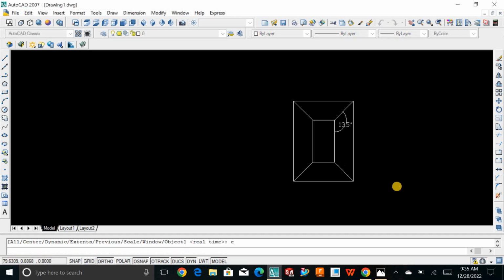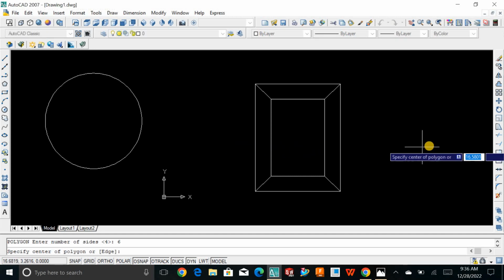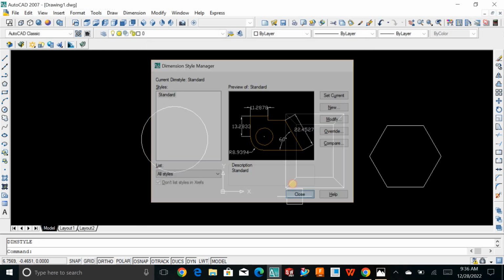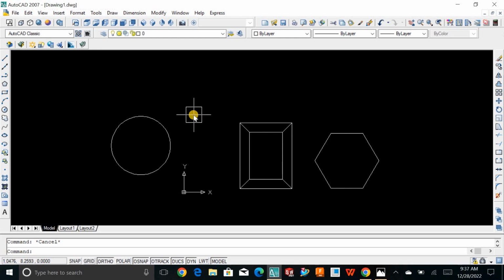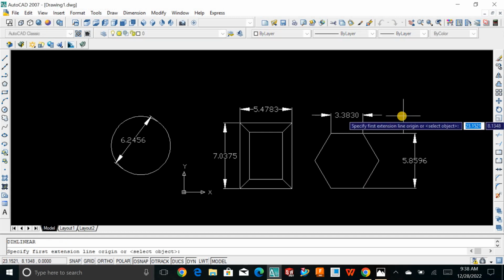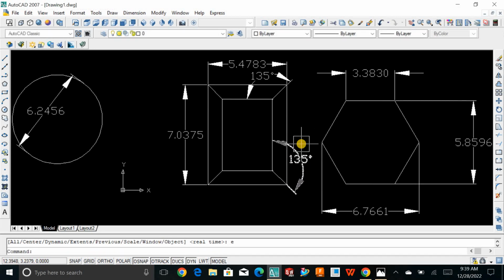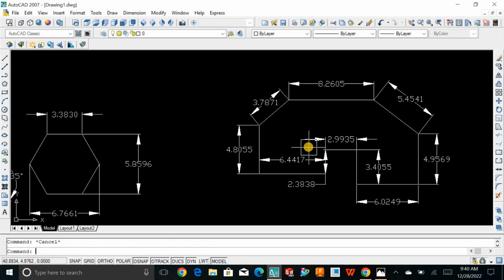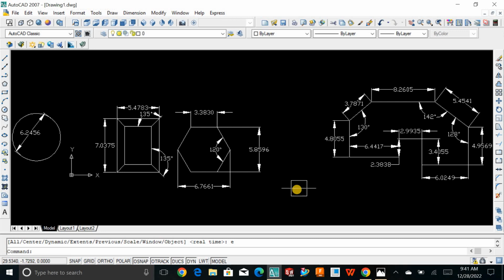AutoCAD 2d drawing tutorial for beginners full guide